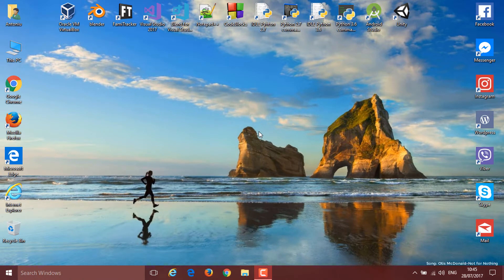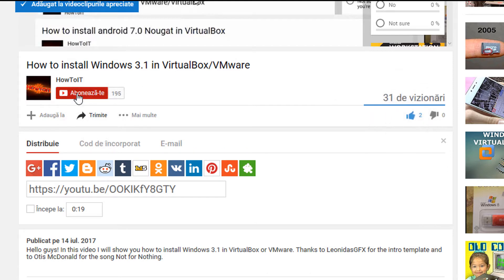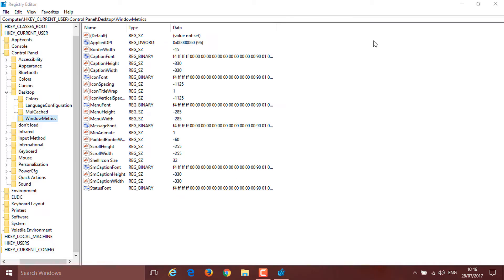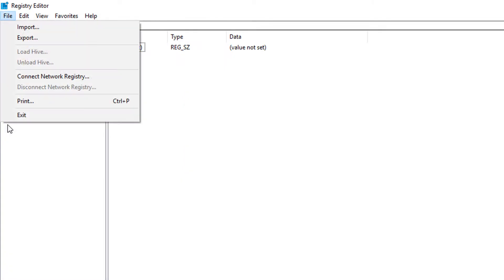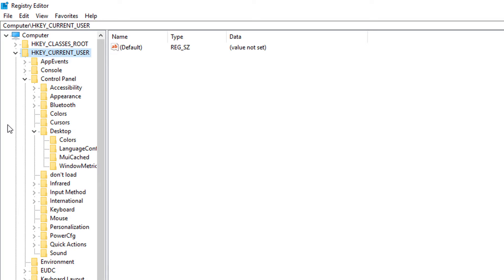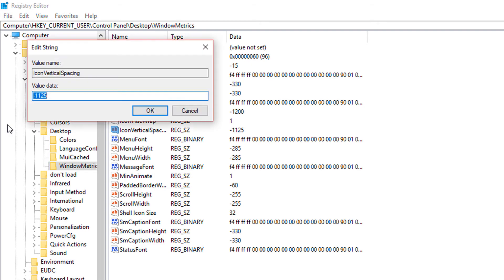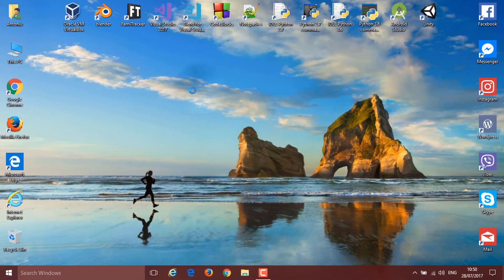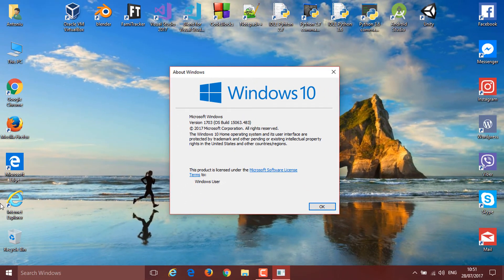How to get old icon grid in Windows 10 after Creators Update(no software needed)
In this video I will show you the way to get the old icon grid on Windows 10 after you updated to version 1703 without any software needed. Thanks to LeonidasGFX to the intro template and to Otis McDonald for the song Not for Nothing.